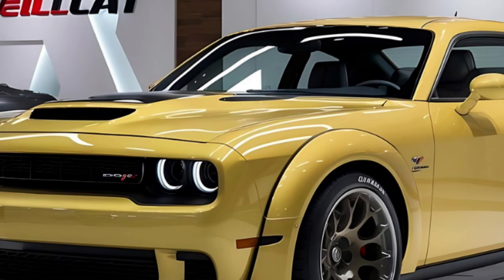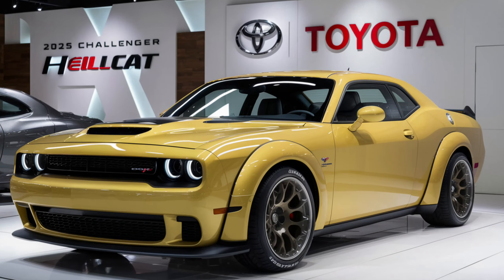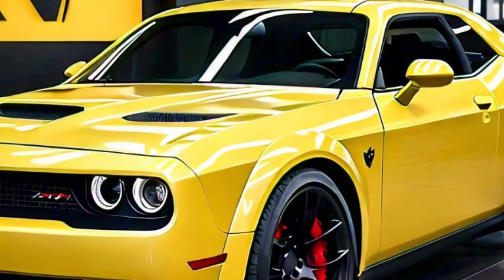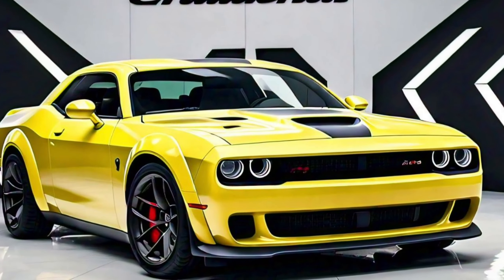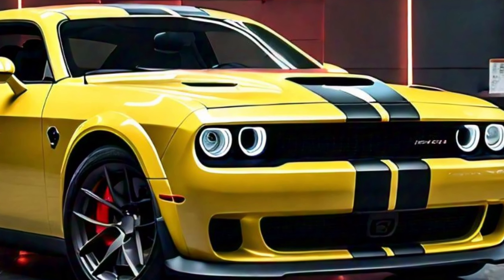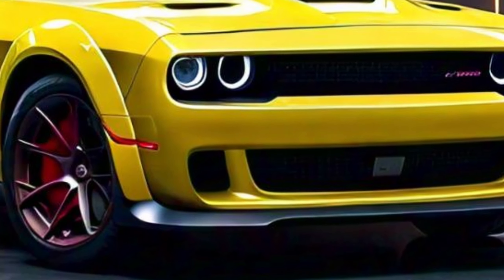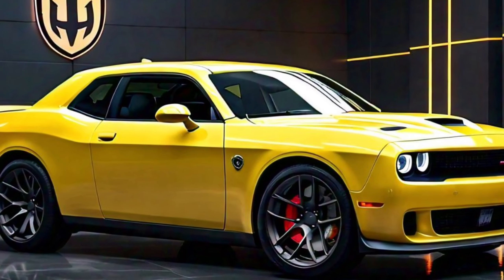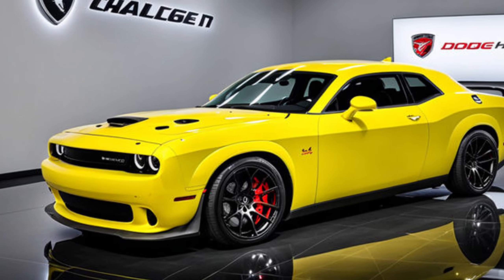THE 2025 DODGE CHALLENGER HELLCAT IS A 1,000HP MONSTER! (WORLD'S FASTEST MUSCLE CAR?)"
Description: "Get ready for the most epic showdown in the history of American muscle cars! The 2025 Dodge Challenger Hellcat is packing a whopping 1,000 horsepower and is ready to take on all comers. With its aggressive design and mind-blowing performance, this beast is about to change the game. Watch now and witness the future of speed!"

Top 10 titles:

1. "2025 Dodge Challenger Hellcat: The ULTIMATE Muscle Car?"
2. "NEW 2025 Dodge Challenger Hellcat Review: A 1,000HP Beast?"
3. "2025 Dodge Challenger Hellcat: FIRST LOOK at the Most Powerful Hellcat"
4. "The 2025 Dodge Challenger Hellcat is a 1,000HP MONSTER! (Drag Race)"
5. "2025 Dodge Challenger Hellcat: The FASTEST Muscle Car on Earth?"
6. "Unboxing the 2025 Dodge Challenger Hellcat: What's New?"
7. "2025 Dodge Challenger Hellcat vs. [Rival]: Which is the KING?"
8. "The 2025 Dodge Challenger Hellcat's SECRET Features Revealed!"
9. "Why the 2025 Dodge Challenger Hellcat is the PERFECT Car for Thrill-Seekers"
10. "2025 Dodge Challenger Hellcat: A Closer Look at the Design Evolution"

1.
2.
3.
4.
5.
6.
7.
8.
9.
10.